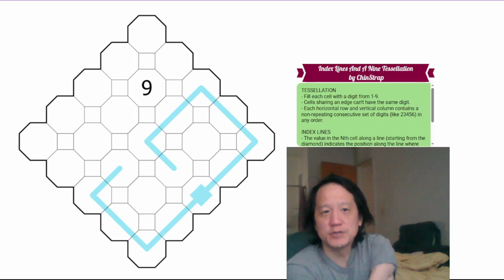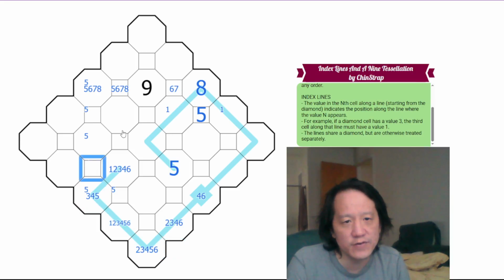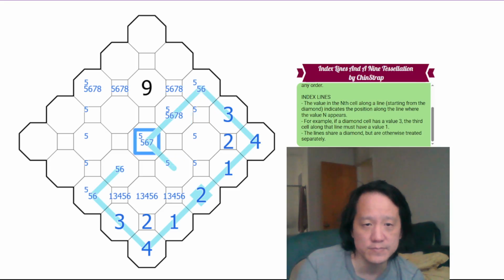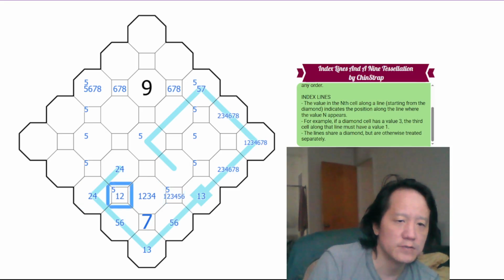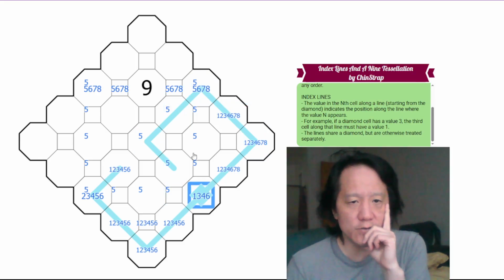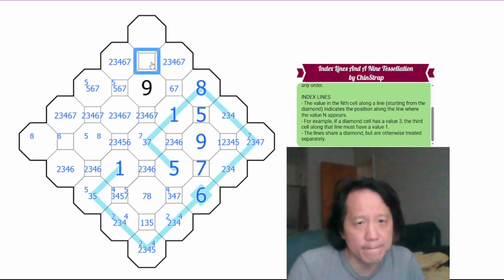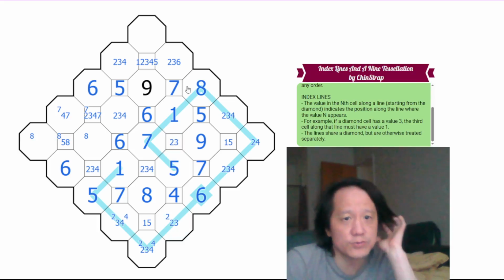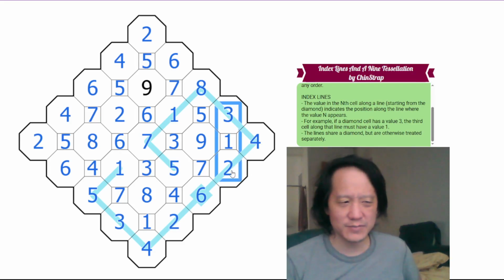Frank Puzzles About Index Lines And A Nine Tessellation | Easy Variant Sudoku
Play along with Index Lines And A Nine Tessellation by ChinStrap